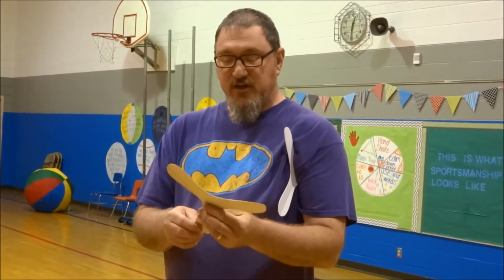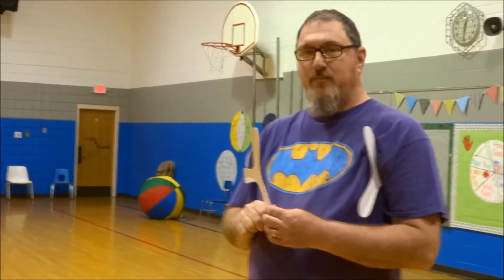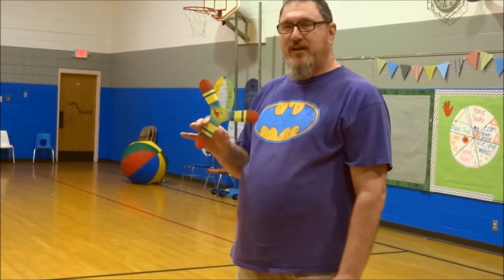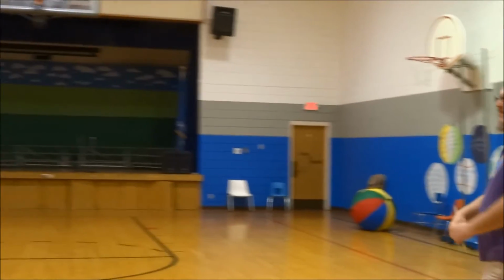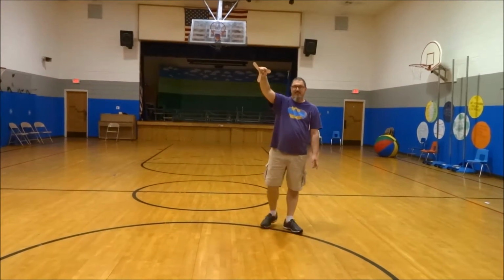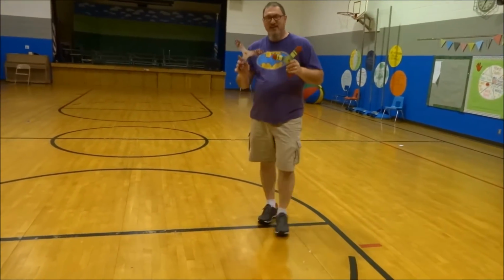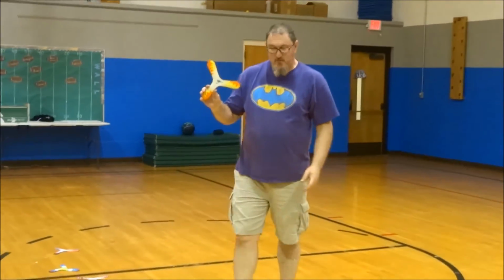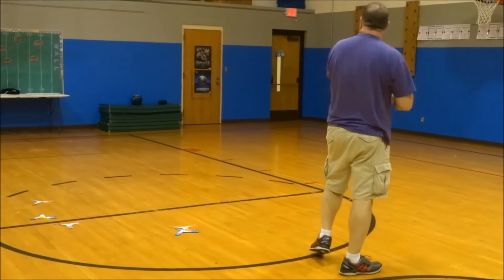boomerang throw gym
Throwing yard boomerangs in the gym.  These boomerangs are made from 1/16 inch ABS plastic.